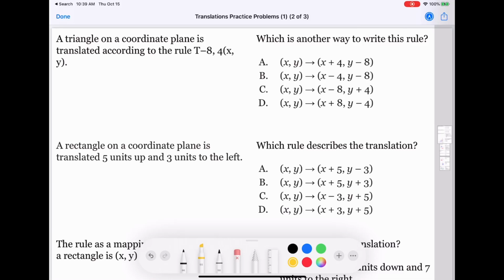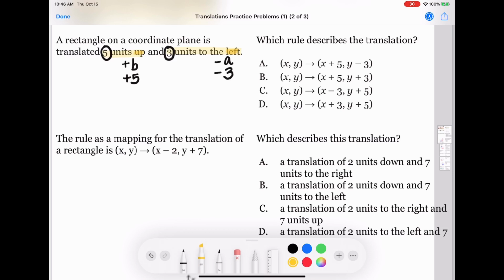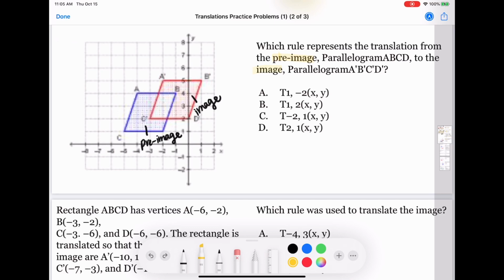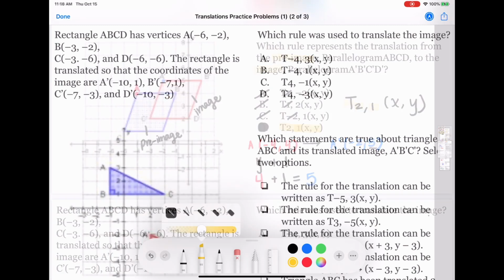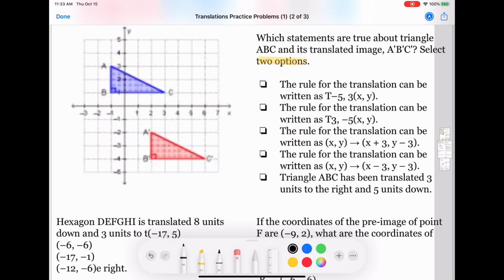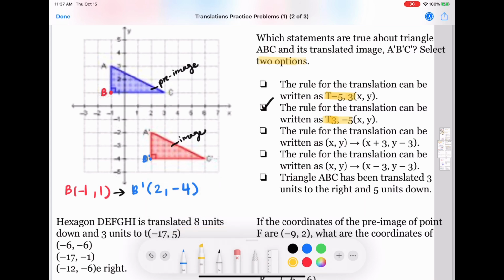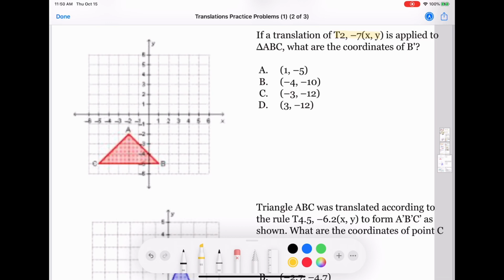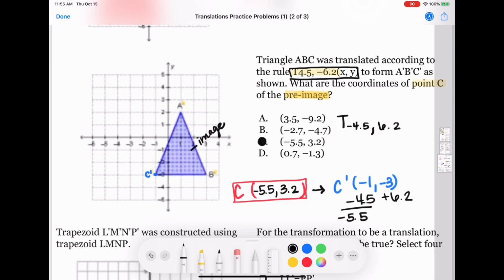Unit 2 Lesson 2: Practice Problems